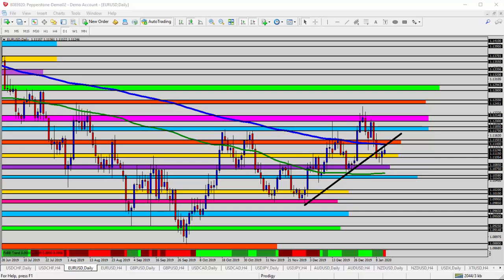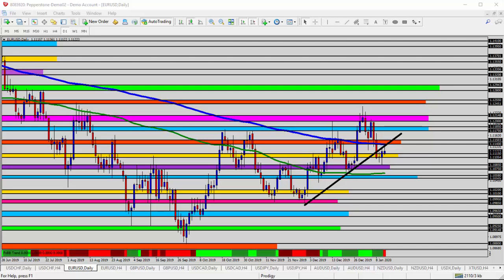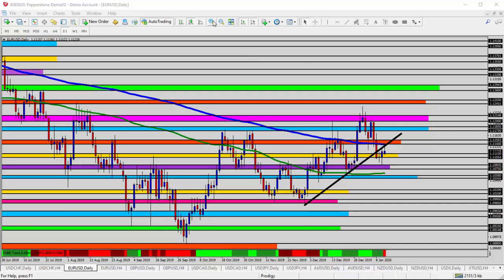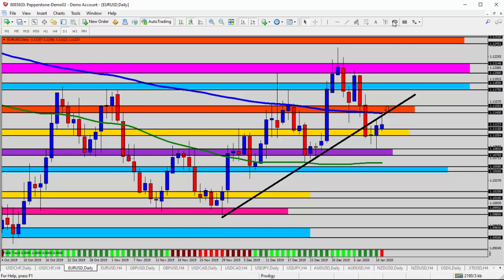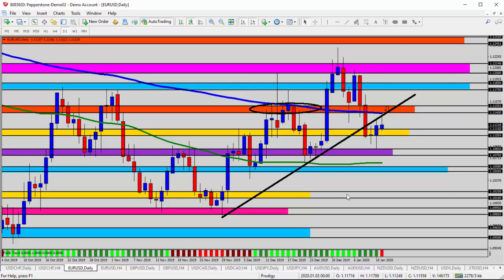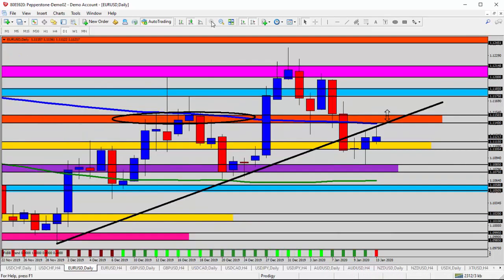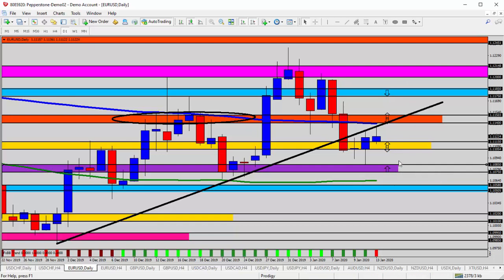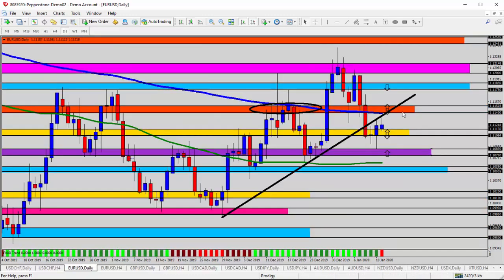Forex Update: EURUSD Holding Under the Resistance Zone, Trend Line and 200 DSMA